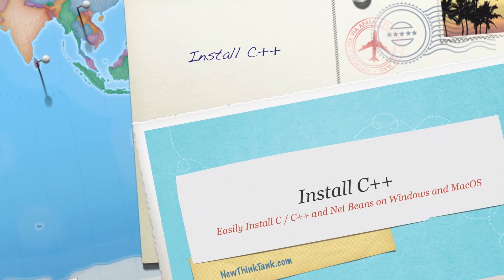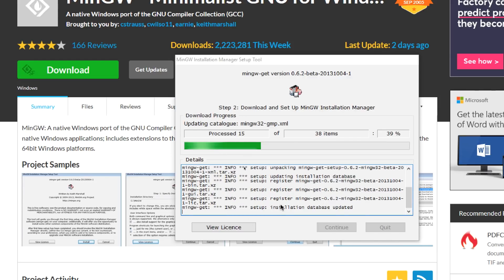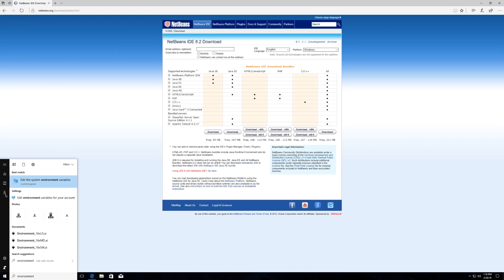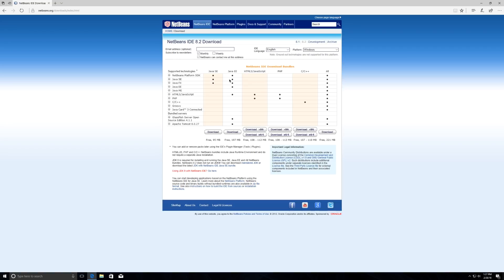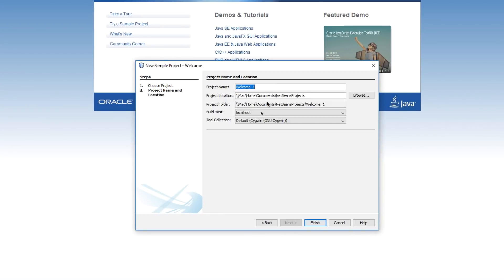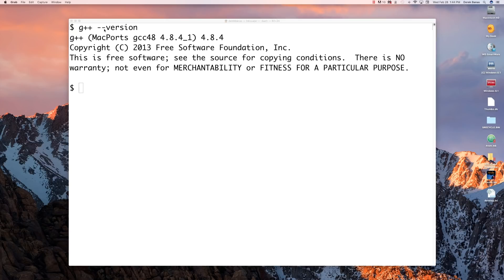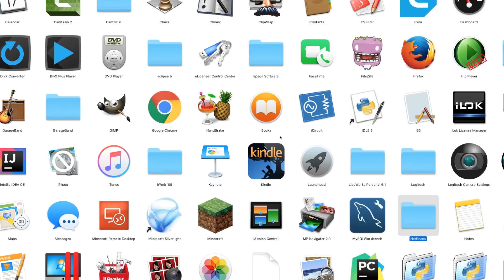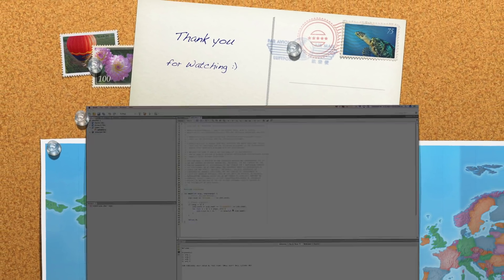Install C++ & NetBeans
I asked everyone to tell me what tutorial they wanted and C++ won. In this tutorial I show you how to install C / C++ and NetBeans on both Windows and MacOS. I decided to use NetBeans because I think it is the best C++ IDE on every operating system.